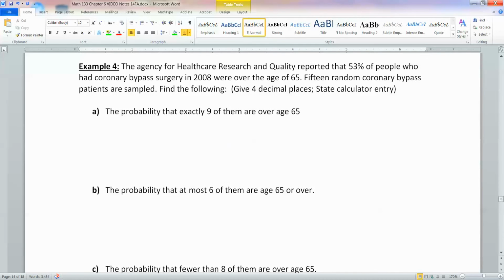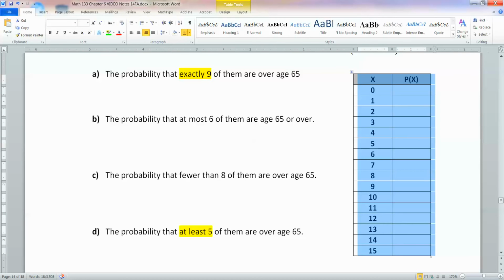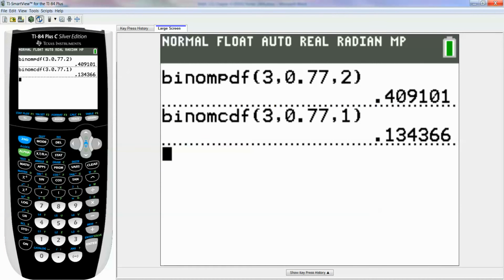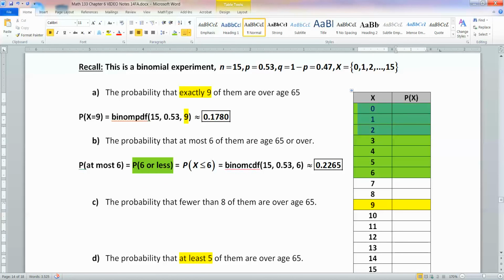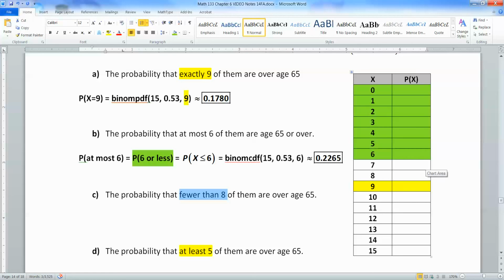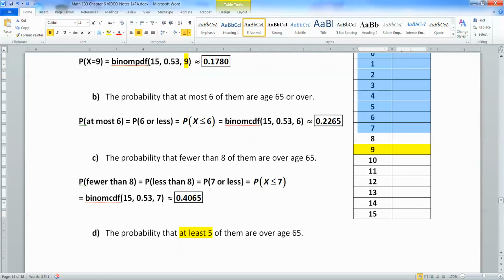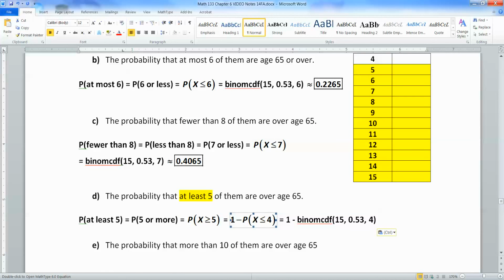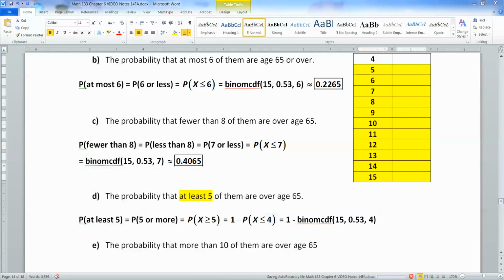6.2 - Part 6 of 8 - Math 133 Lectures FA15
Covers:
Binomial Probability Distribution Function
Binomial Probability with the TI-84
binompdf
binomcdf